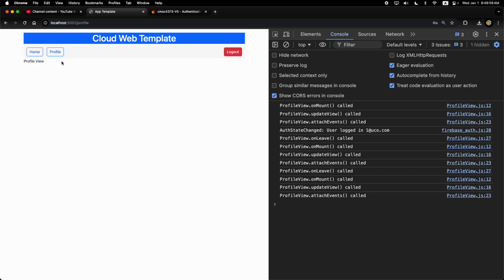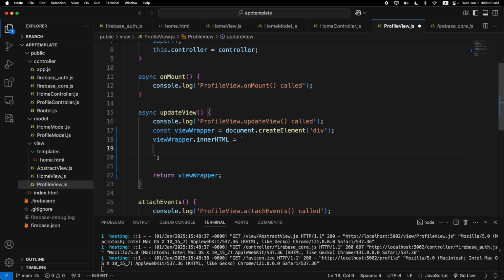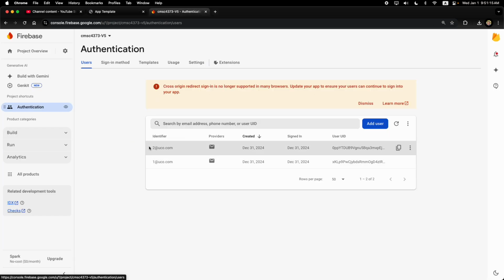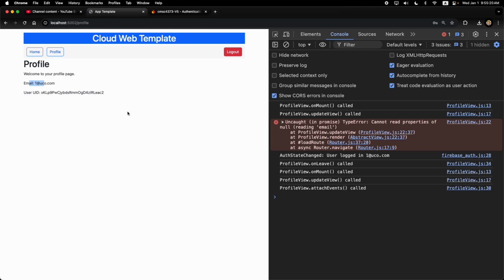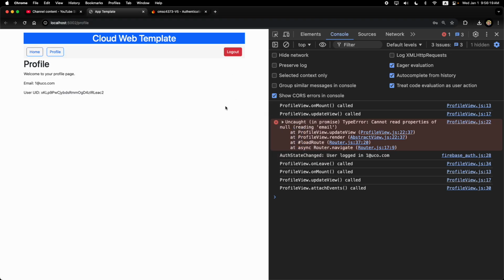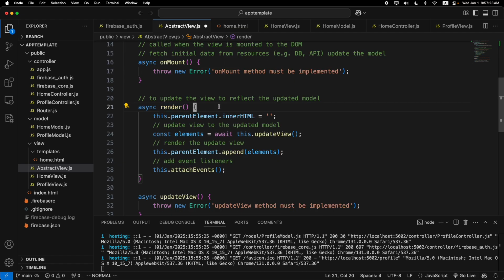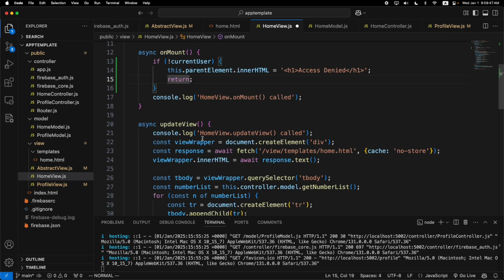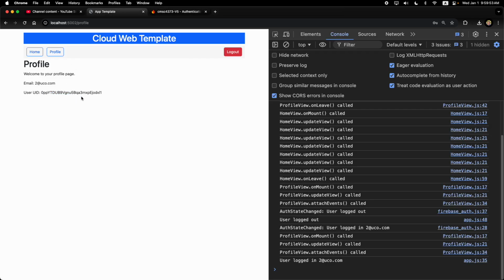cweb5 L2 46 Profile view and protected access controll